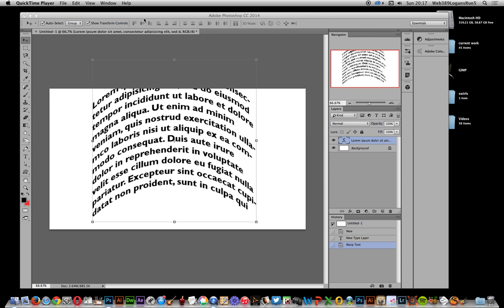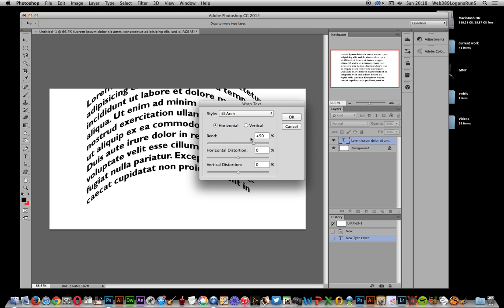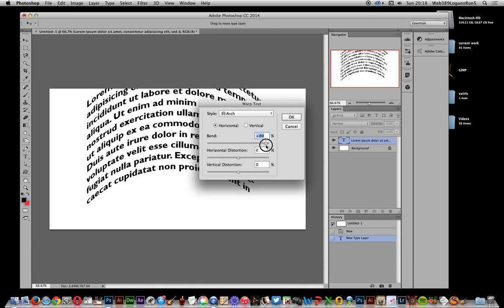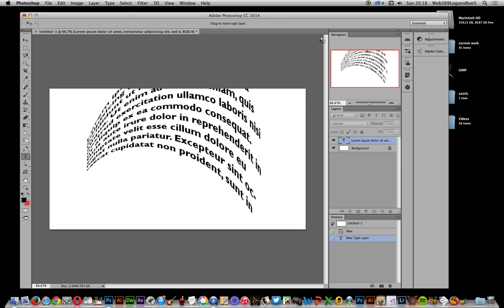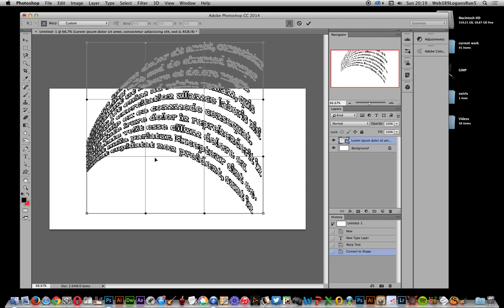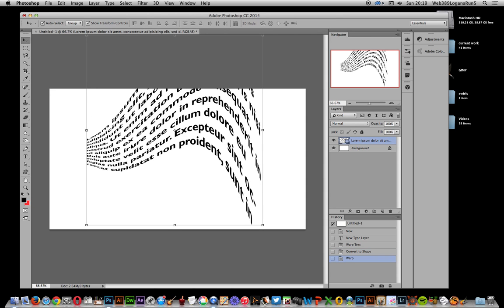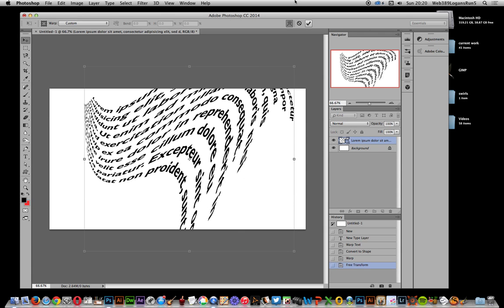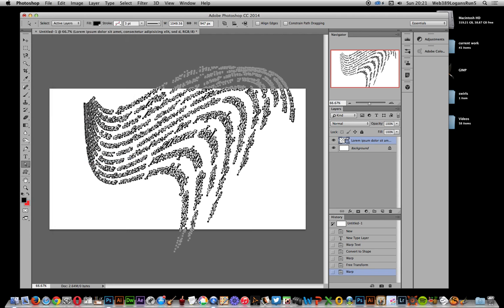Photoshop CC : How to warp type / text tutorial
How to warp / distort text / type in Photoshop software tutorial. A quick guide to warping text in many different ways to create stunning text effects with paragraphs as well as sentences and more. Type can be warped in zillions of ways